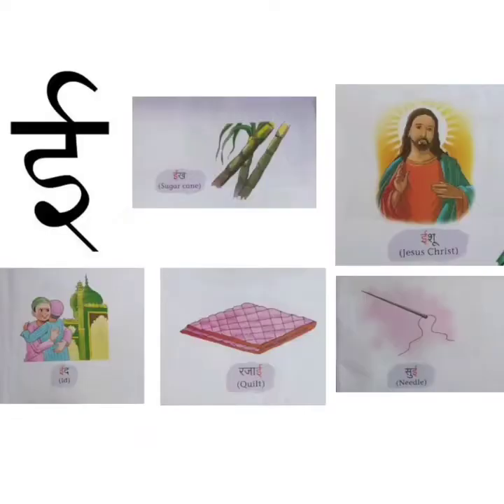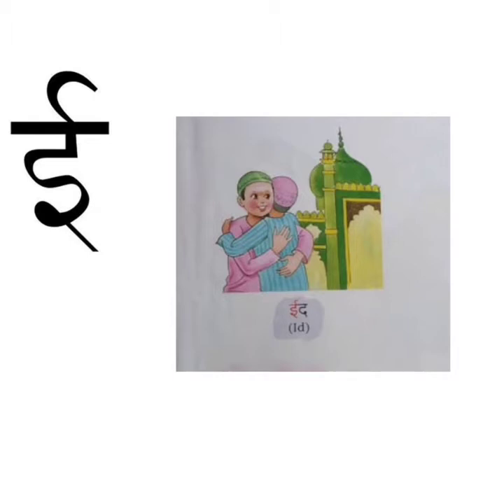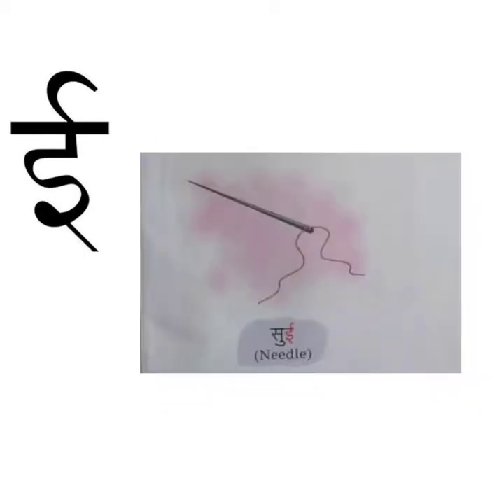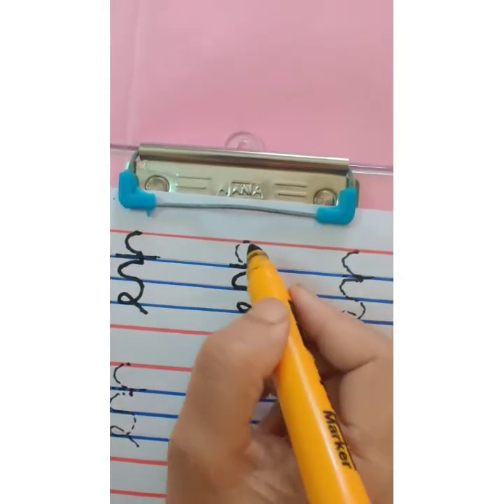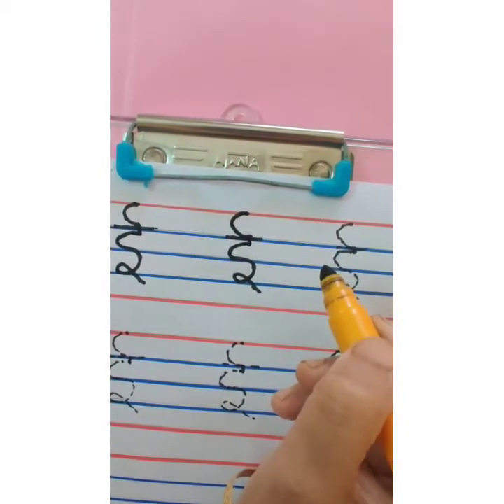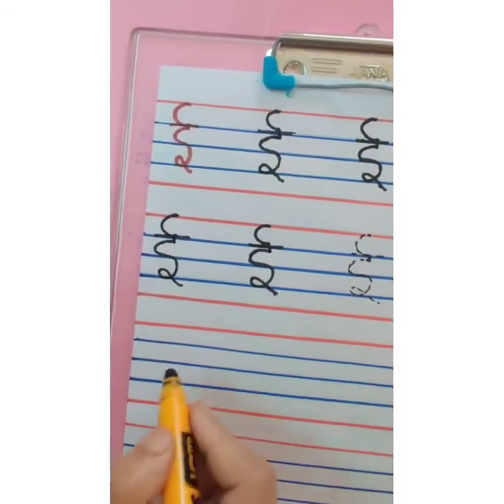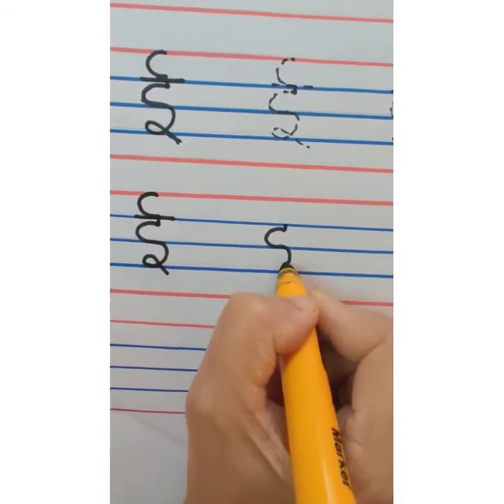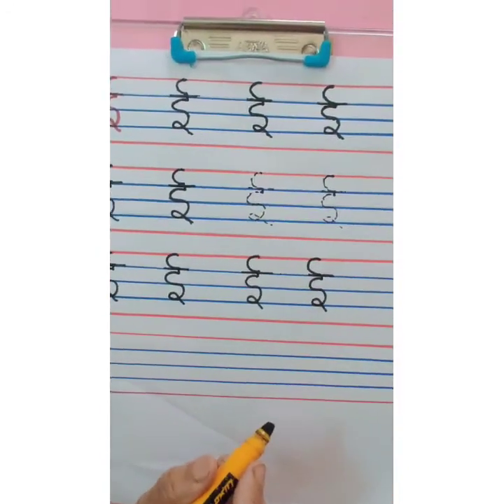The Orbis School - Hindi - Jr KG - Introduction to ईं